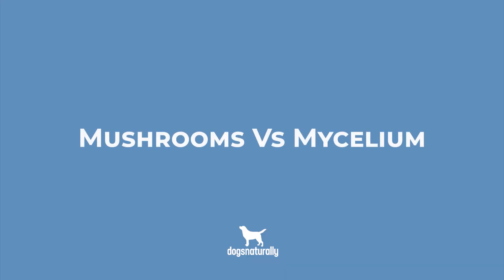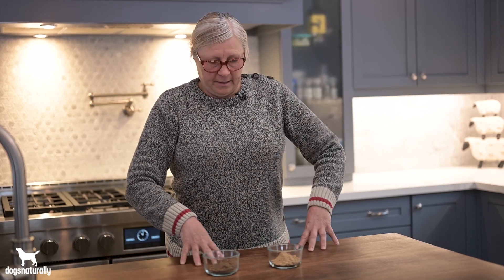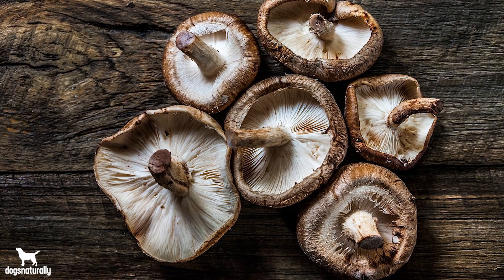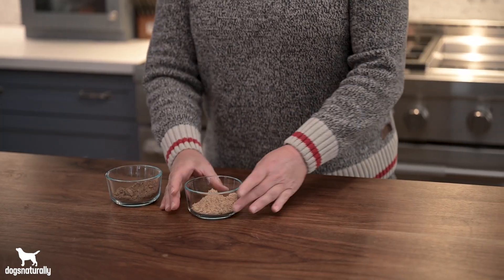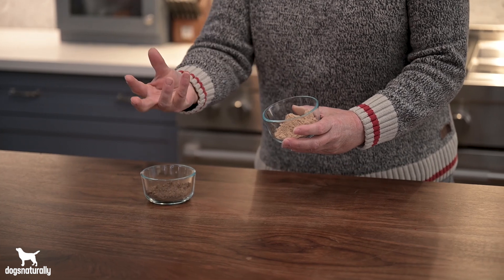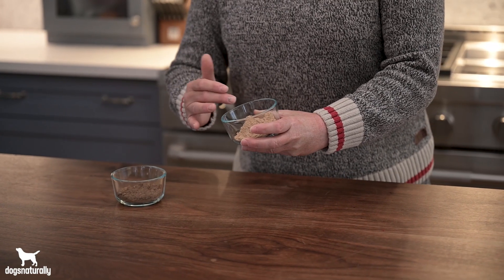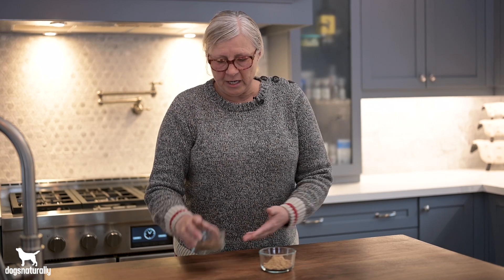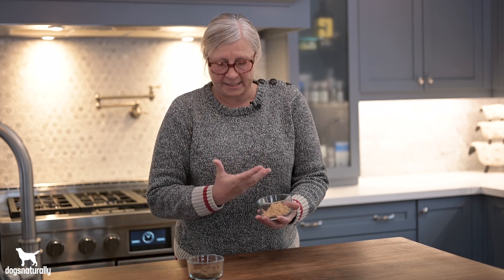Medicinal Mushrooms For Dogs & The Problem With Mycelium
Mushrooms for dogs like reishi and turkey tail have been shown to deliver unprecedented health and immune benefits. That's because they contain a unique substance called beta-glucan. But mushrooms are expensive to buy and grow, so you need to watch out for mycelium if you want the health benefits of beta-glucans.

🌿 Add natural and nutritious supplements to your dog’s routine ...